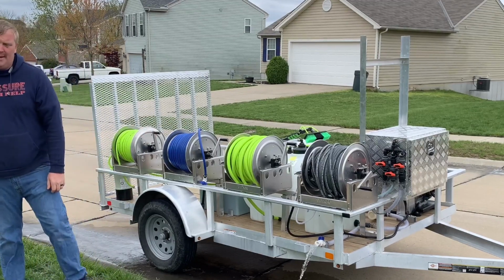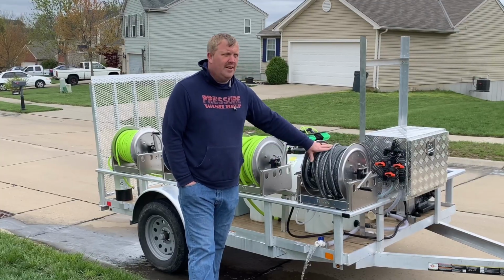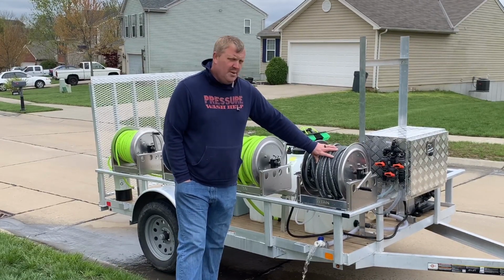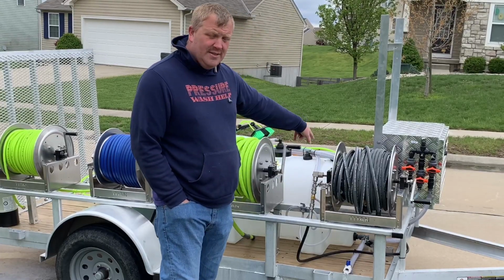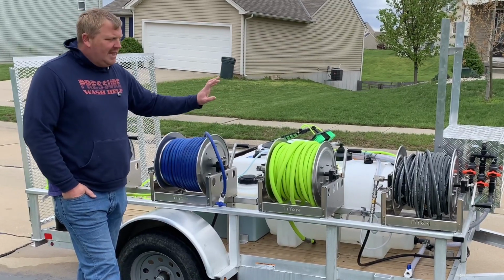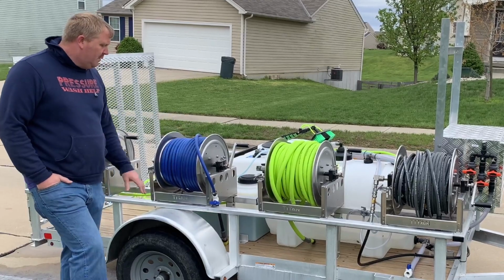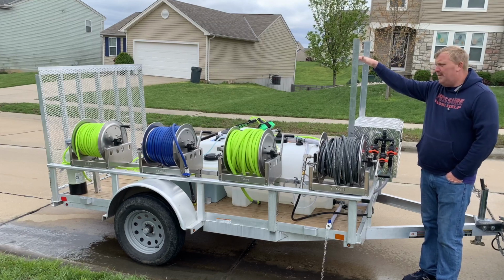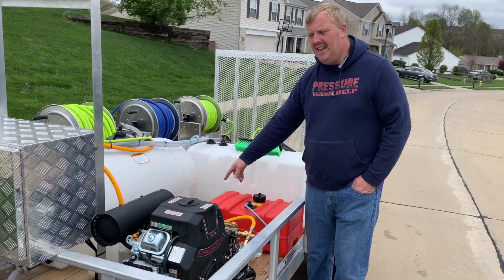Pressure Washing Soft Washing Window Cleaning Trailer Walk Around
Trailer walk-around: a pressure washing, soft washing, and window cleaning rig set up to do it all off one trailer.

Jason walks his trailer and points out the build: the 12-volt soft wash setup, Flexzilla garden and 3/8 hose runs, the ladder rack, battery placement, and how everything's laid out so one rig covers house washing, roof cleaning, and windows.

CHAPTERS:
0:00 Trailer walk-around overview
0:33 The 12-volt soft wash box
2:24 Flexzilla hose runs
3:19 Setup for roofs, houses, and windows
4:29 Ladder rack and battery placement

QUESTIONS THIS VIDEO ANSWERS:
Q: What do I need on a pressure washing trailer?
A: A pressure washer, a 12-volt soft wash setup, good hose runs, a ladder rack, and a battery for the 12-volt. Lay it out so one trailer handles houses, roofs, and windows.
Q: What hose do you run on your rig?
A: Flexzilla for the garden-hose side and 3/8 for the pressure side — it stays flexible and holds up to daily use.
Q: Can one trailer do pressure washing, soft washing, and windows?
A: Yes. With a 12-volt soft wash box, a pressure washer, and a water-fed setup you can cover all three off a single trailer.